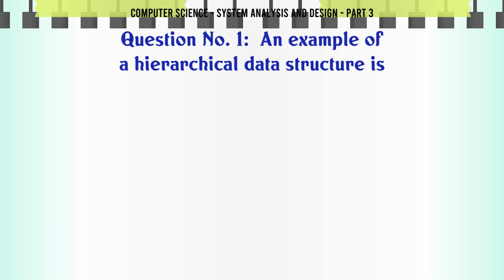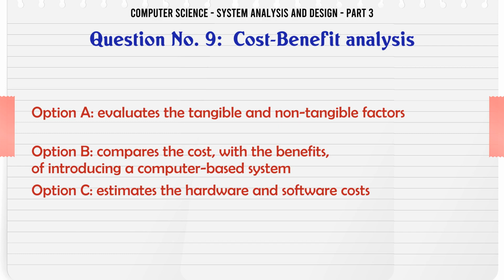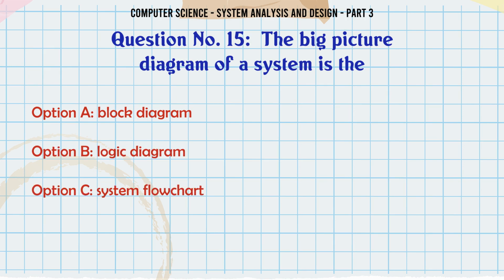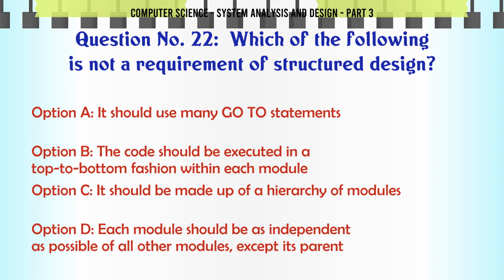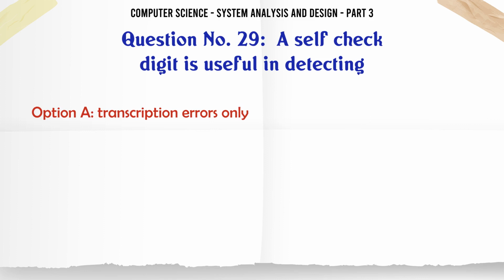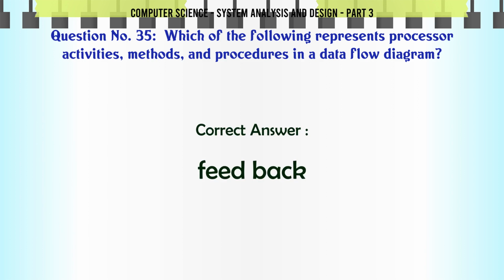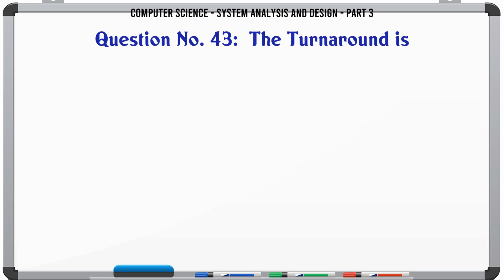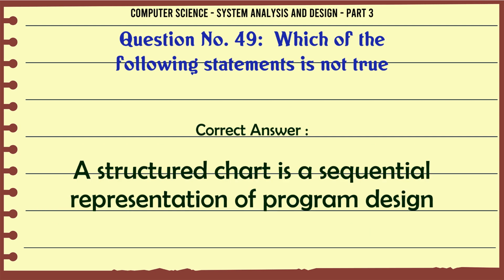MCQ Questions System Analysis and Design - Part 3 with Answers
System Analysis and Design - Part 3 GK Quiz.

Question and Answers related to System Analysis and Design - Part 3

Find more questions related to System Analysis and Design - Part 3

List of top 5 Questions:

To which phase of SDLC, is file conversion related?

You record the algorithm in the _____ column of the IPO chart.

Which of the following is done in order a data in phase 1 of the system development life cycle?

Content of this Video:

MCQ question answers for System Analysis and Design - Part 3